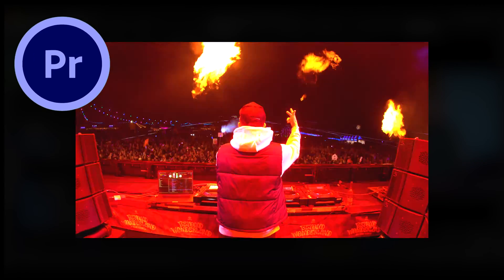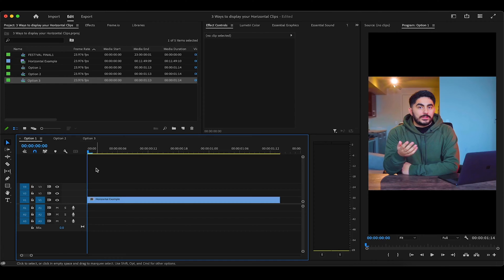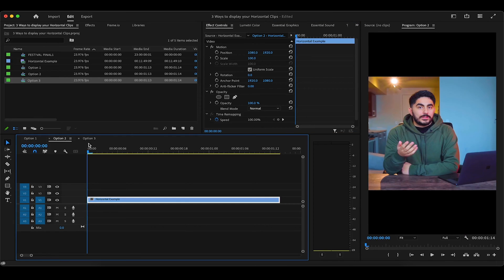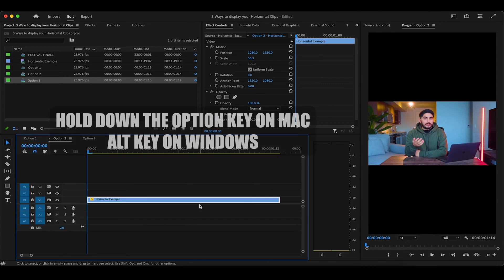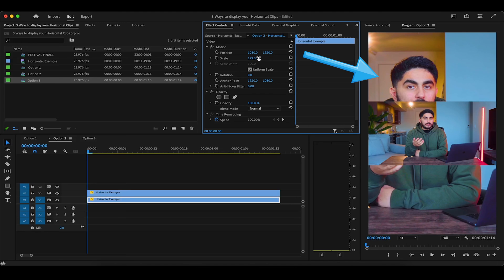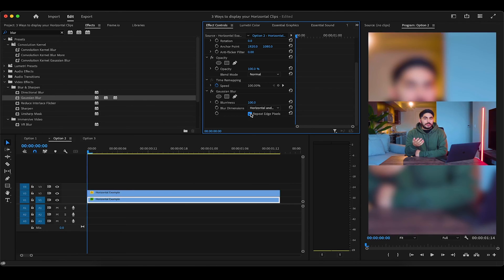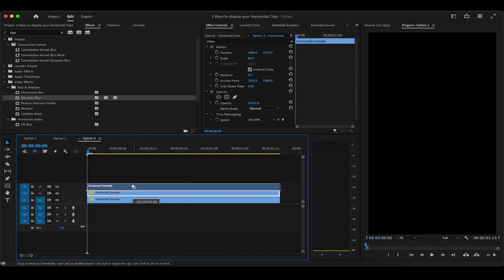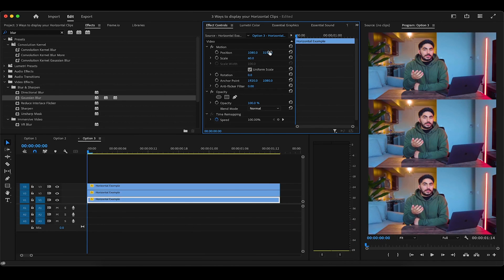How to fit 16:9 Horizontal Videos into 9:16 Vertical Sequences in Premiere Pro (TikTok & Reels)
In this One Minute Lesson I explain 3 different methods to display your horizontal video in a vertical sequence in Premiere Pro!

This is great for when you're editing TikTok videos, Instagram Reels and/or YouTube Shorts!